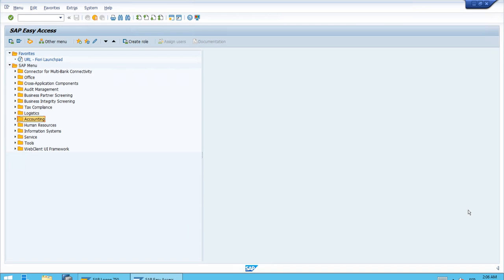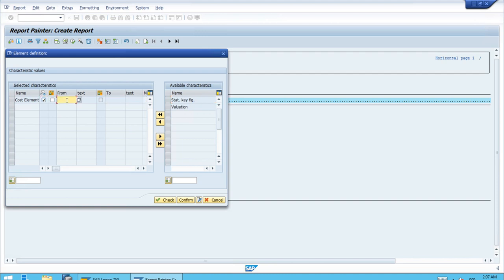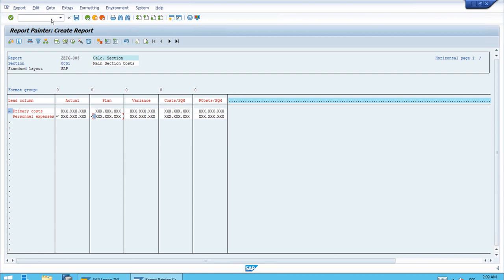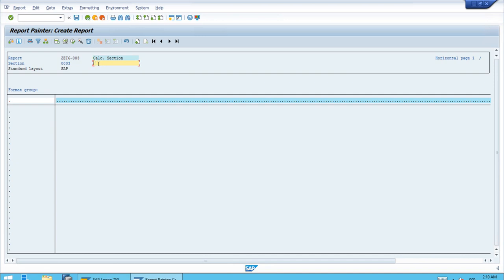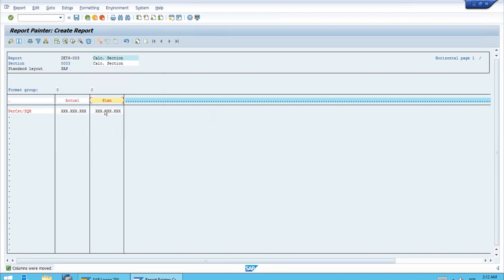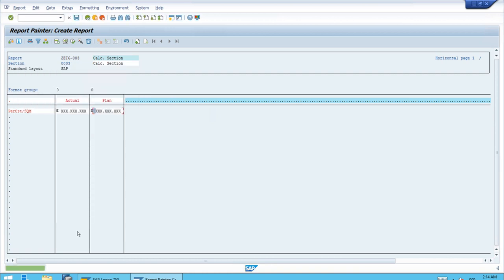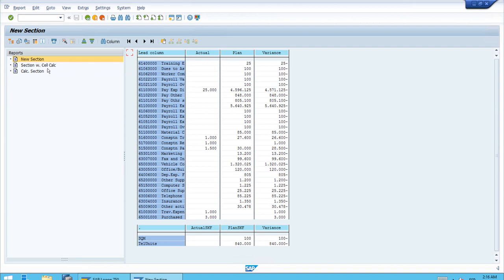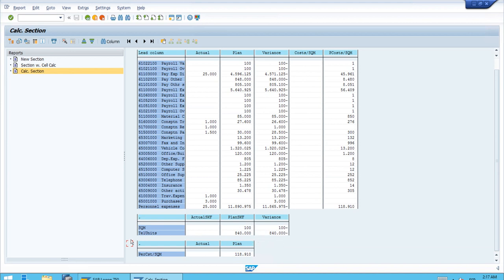SAP S/4 HANA 052 Creation of a Calculated Section in SAP S 4HANA for Own Report